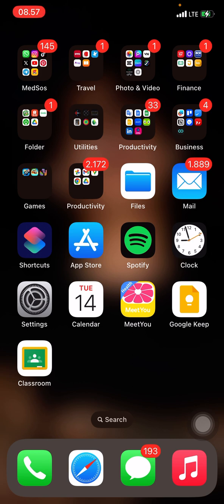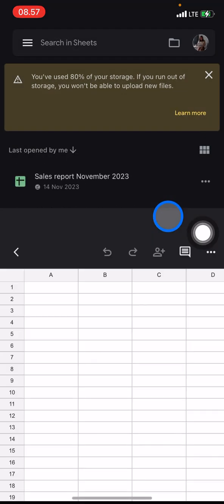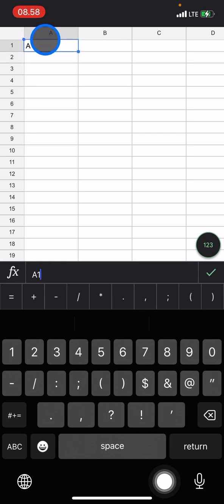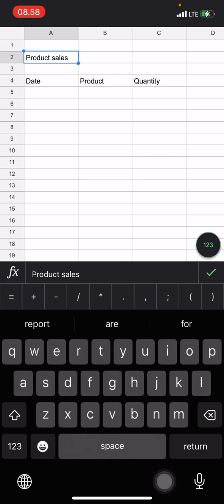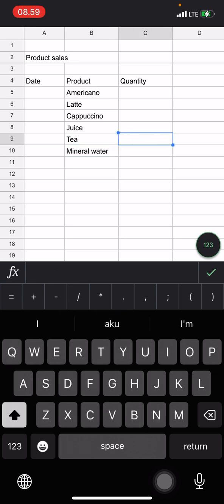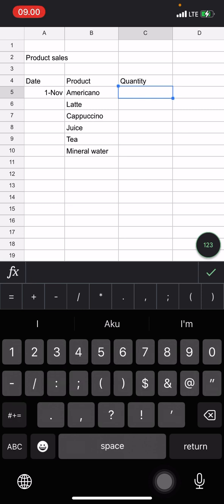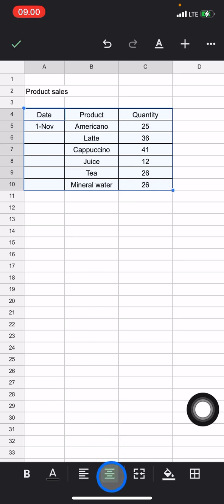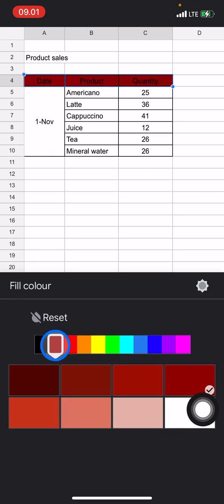Creating Google Spreadsheets: Easy Steps to Data Management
What is Google Sheet use for? Google Sheet is a good application for working with a data that including with numeric and mathematic data. Google sheet also good for managing your data that related to quantity of product